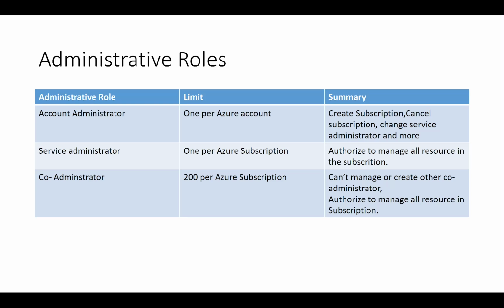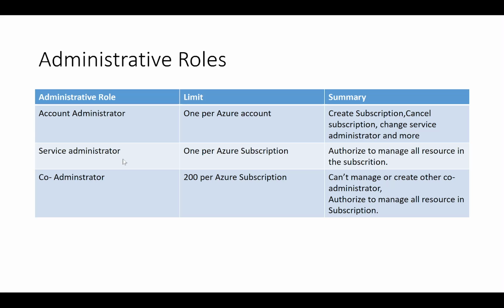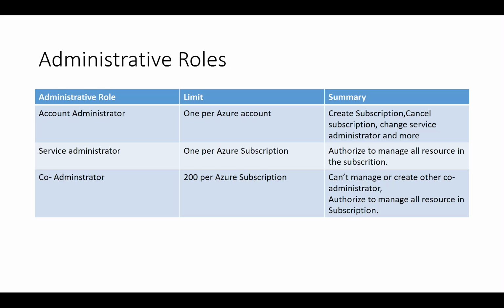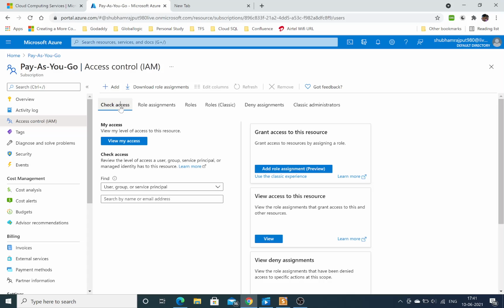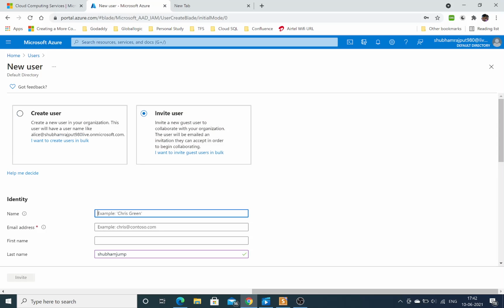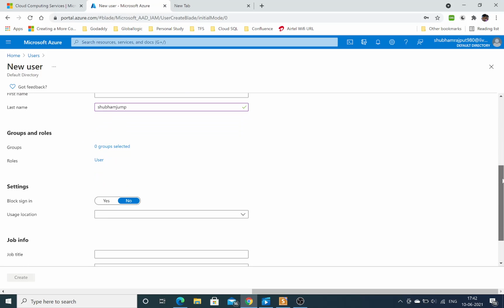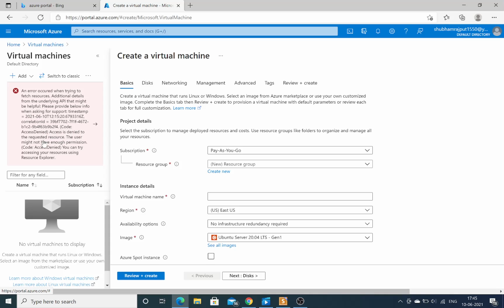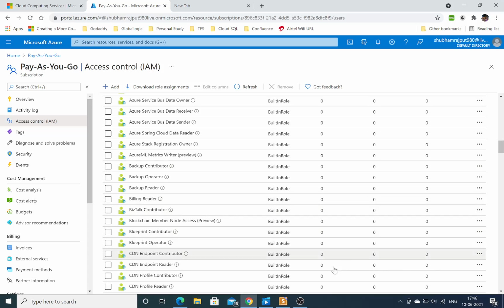Administrator Role and users in Azure Portal (part-7)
We have three different Administrative Roles in Azure.
1) account administrator
2) service administrator
3) co-administrator